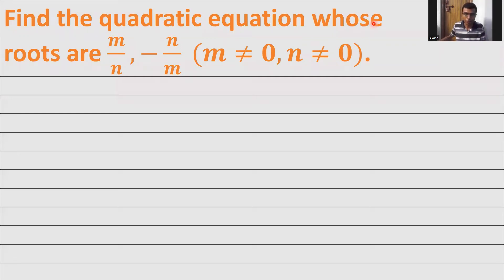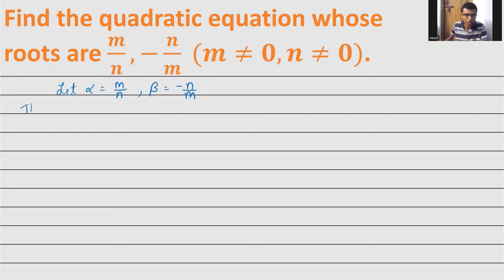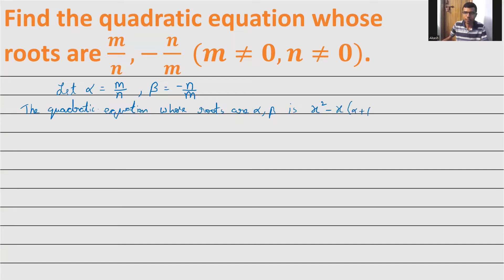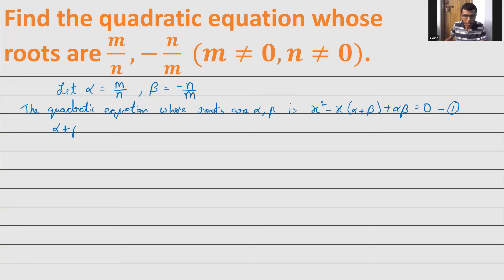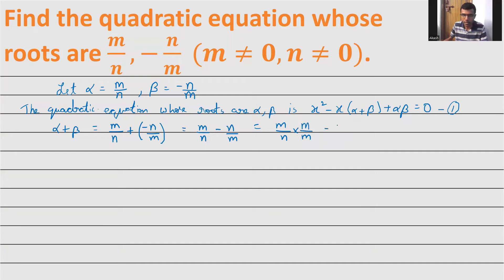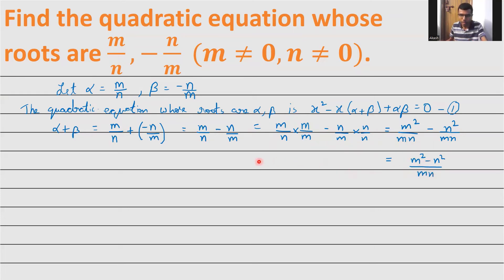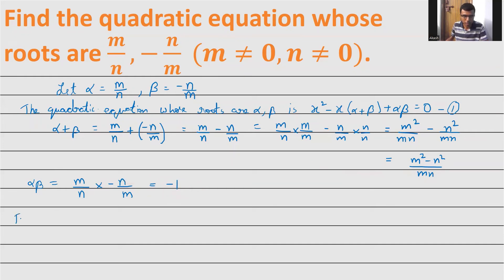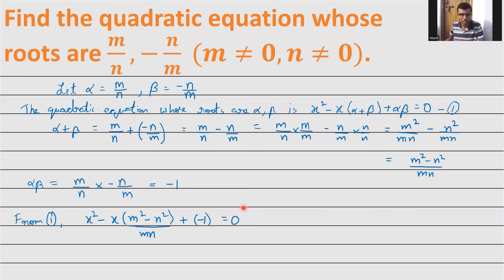Maths 2A Quadratic Expressions Exercise 3a Section 1 Q2(ii) Solution | Class 12 Quadratic Equations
The quadratic equation for the given roots is obtained in a step by step manner.